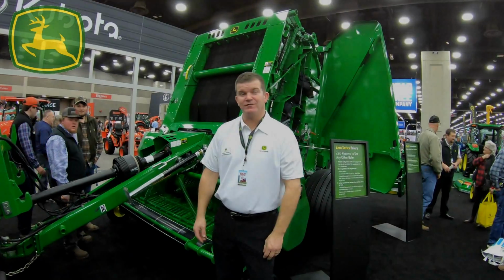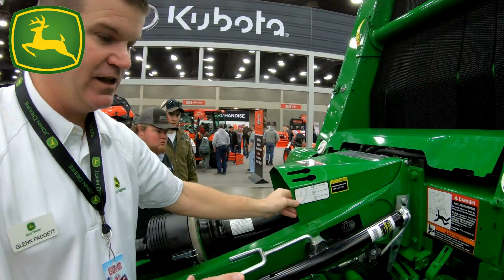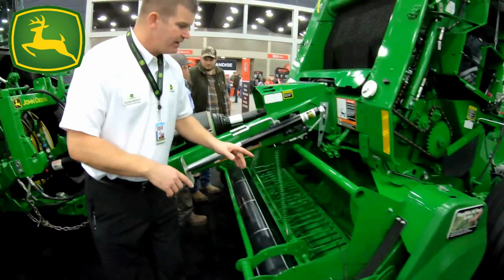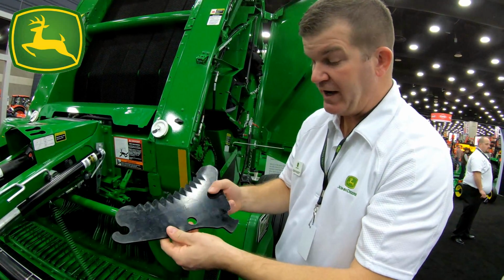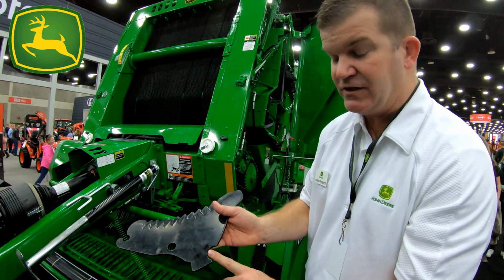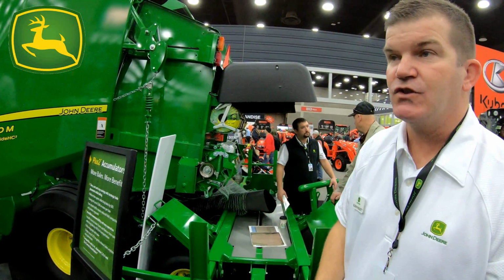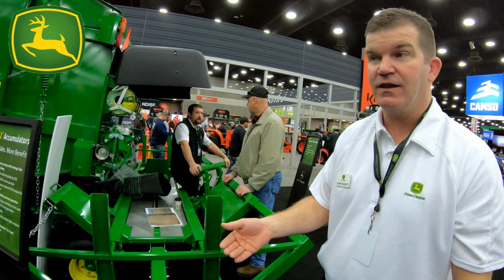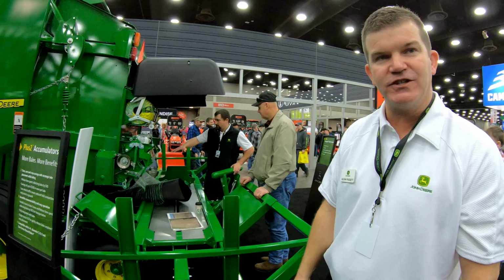NEW John Deere Zero Series Round Baler - 2019 National Farm Machinery Show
I check out the NEW John Deere Zero Series Round Baler at the 2019 National Farm Machinery Show in Louisville, KY.

Werner Farms, established in 1960, is a family farm operation based in rural Hanna, IN. The YouTube channel and social media pages are run by Keith Werner, the third generation of Werner Farms.

Werner Farms currently operates on 1,700 acres of corn, soybeans, wheat and rye along with 1,000 acres of custom harvest work. The farm has no-tilled since the early 1980s and continues to increase acres of cover crops year to year. Besides the farm operation, Werner Farms has sold Pioneer Seed since the 1980s. Numerous John Deere tractors are currently used on the farm ranging from a 730 to an 8530.

We may post more frequently during peak seasons throughout the year.

Coming Soon